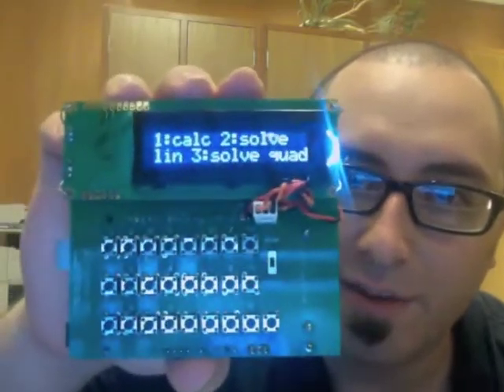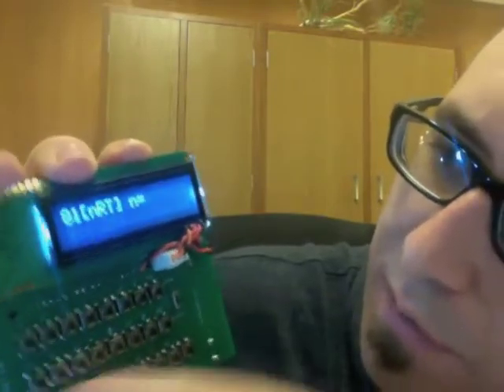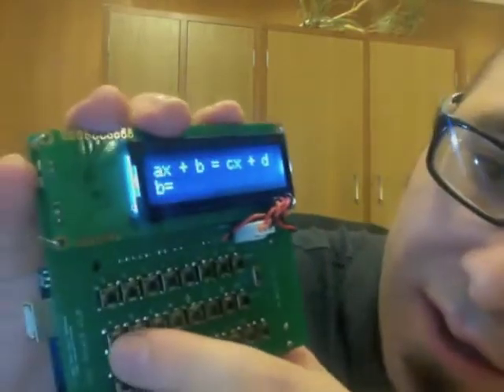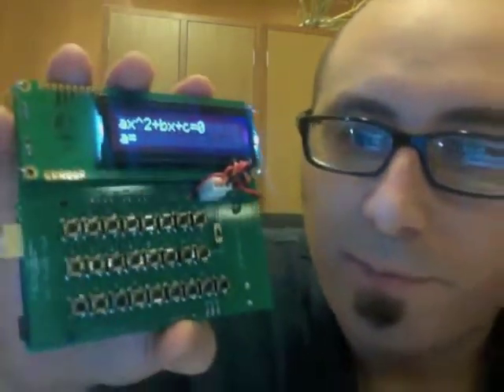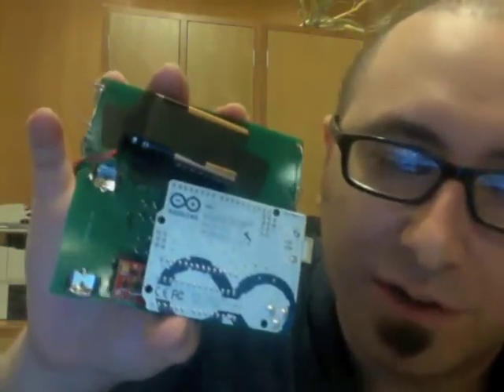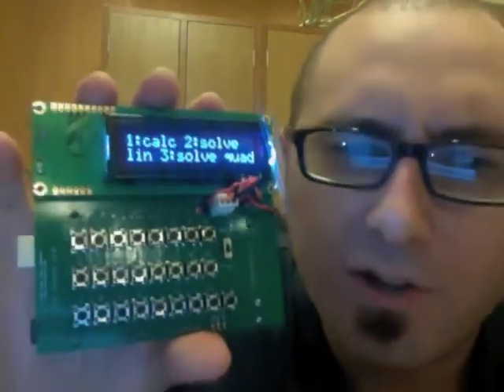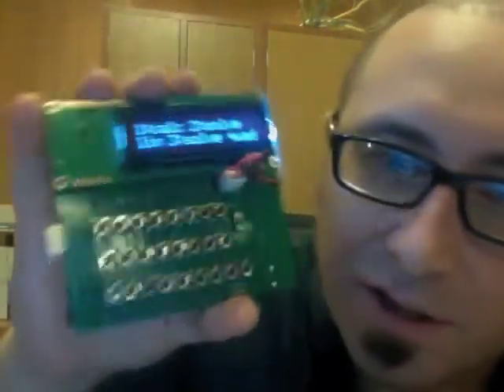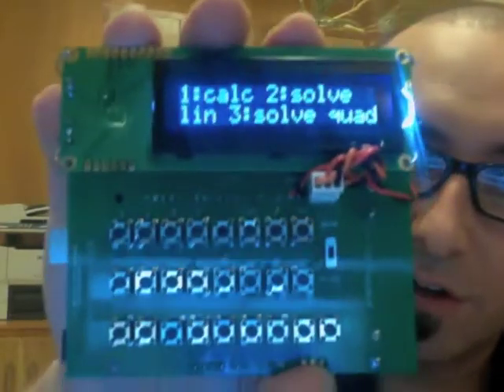Lyratron Calc Shield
ever dreamt of building your own scientific calculator? now your wildest fantasies can be realized thanks to this new kit from Lyratron! tweak and mod this calculator to your heart's content. it's open source and ripe for hacking! more